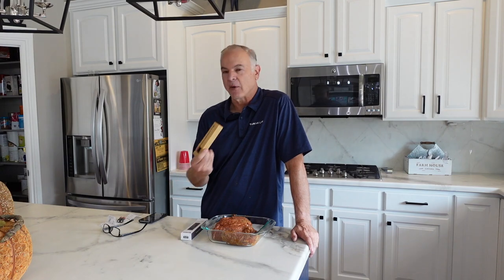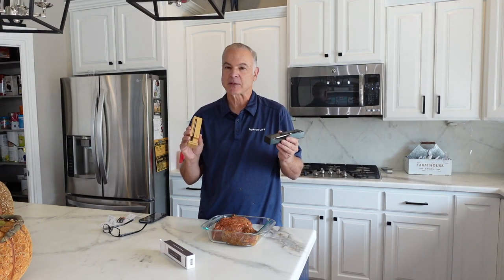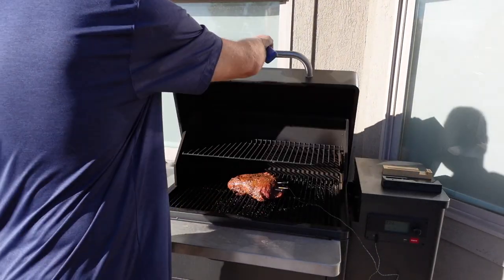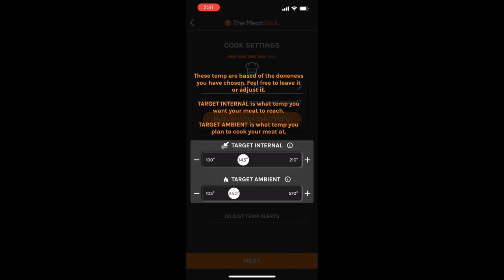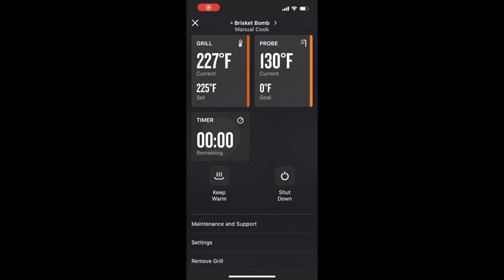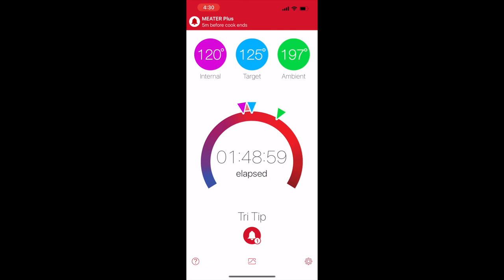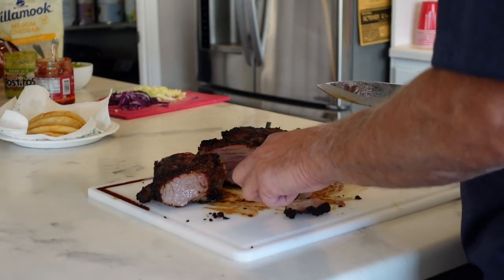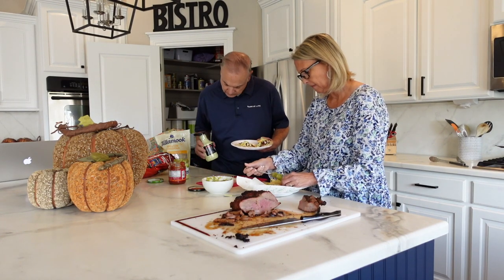Meater vs. Meatstick | Which probe reigns supreme?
In this video we do a head-to-head comparison of the Meater and The Meatstick temperature probes. Which one is the best gift for the griller or smoker in your life? Watch to find out. Meater vs Meatstick... one could be the best gift for him or her!

We're Lisa & Jeff Warnick. We've been representing Thrive Life freeze-dried foods for over 10 years. It's been a dream of ours to have a van to travel the country, supporting our team and sharing the Thrive love.

After we built our first van, we realized how much we love the creative process of designing and building vans...so now we're building and selling our own custom vans. We also do conversions on client-owned vans.

If you're converting your own van, we hope you find our channel helpful. We've spent hundreds of hours researching and testing the best materials and processes for our van builds. We've put together a list of the materials we (and others in our van community) have used and that we can recommend so that you don't have to spend all those hours on research.

➳ AUDIO/VIDEO GEAR
• Sony ZV-1 Camera
• Rode VideoMicro microphone
• Crane M2 Gimbal
• Neewer Tripod